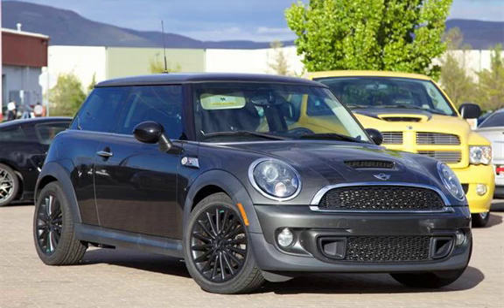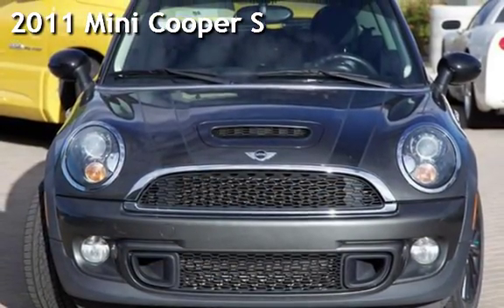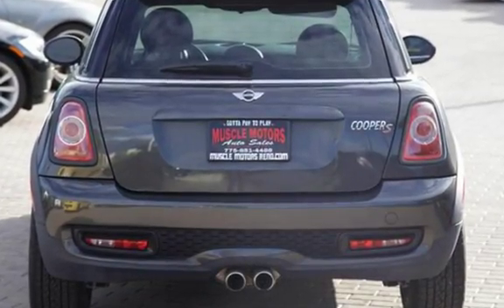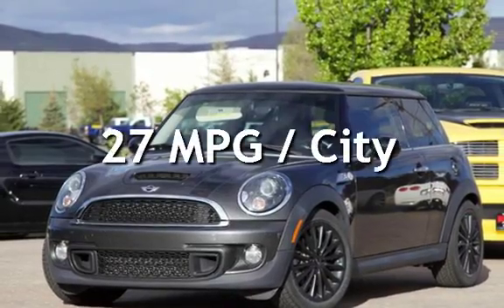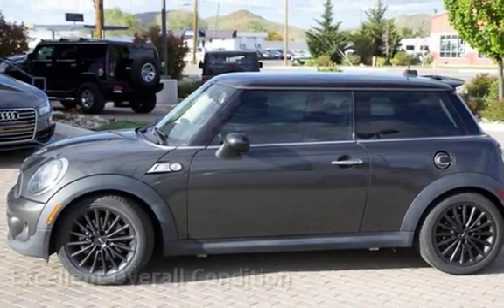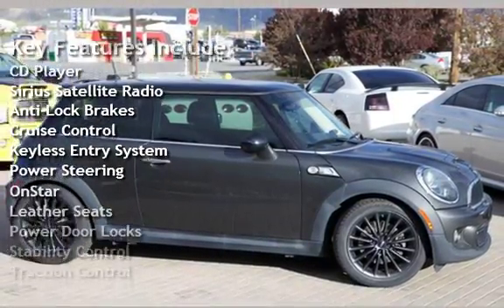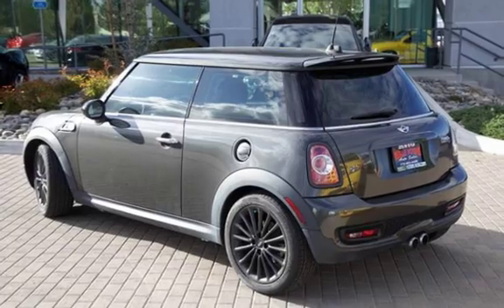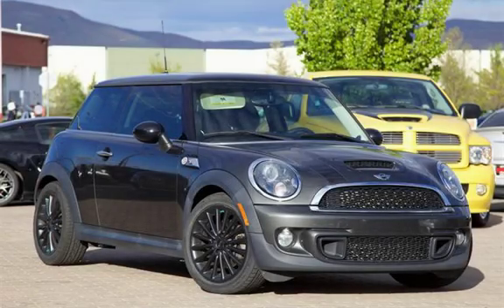2011 Mini Cooper S for sale in RENO, NV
2D Hatchback, 1.6L I4 DOHC 16V Turbocharged, 6-Speed, FWD, Gray, and Black. Perfect Color Combination! Won't last long! Are you looking for an used vehicle that is in incredible condition? Well, with this gorgeous-looking and fun 2011 Mini Cooper S, you are going to get it.. Awarded Consumer Guide's rating of a Sporty/Performance Best Buy in 2011. Remarkable performance with exceptionally good fuel economy.